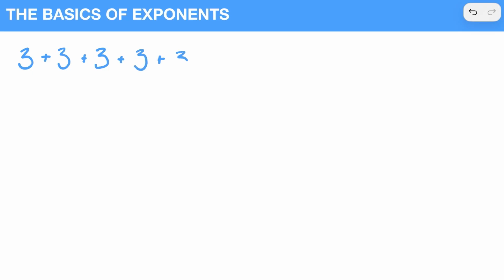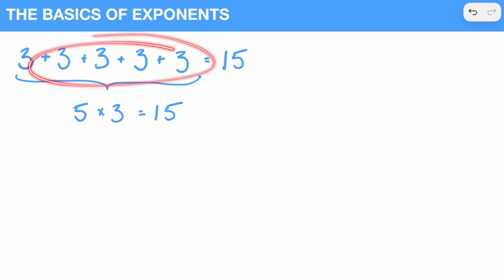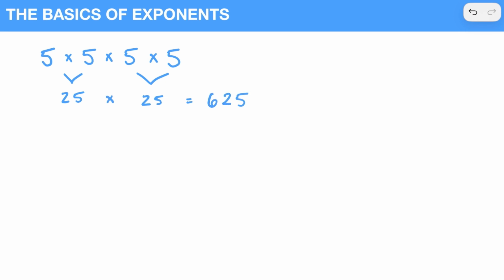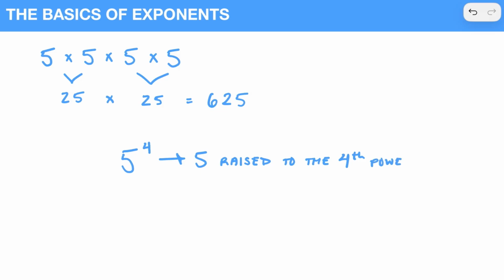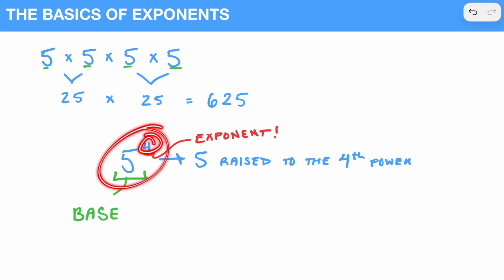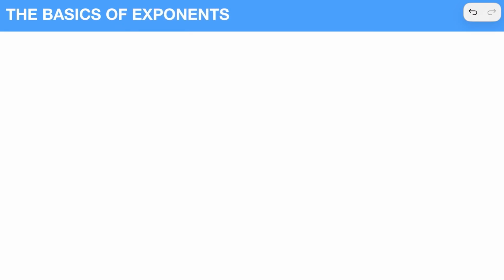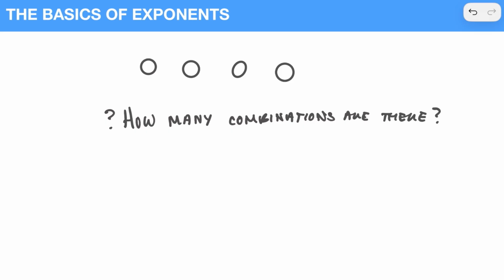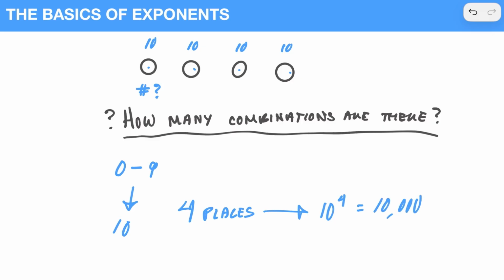The BASICS of EXPONENTS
This video goes over some of the basics of exponents.